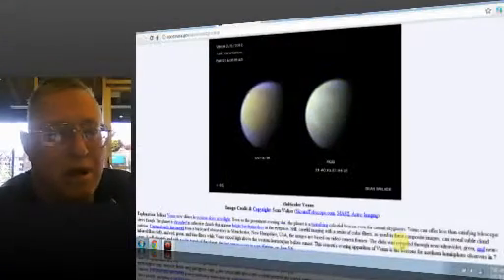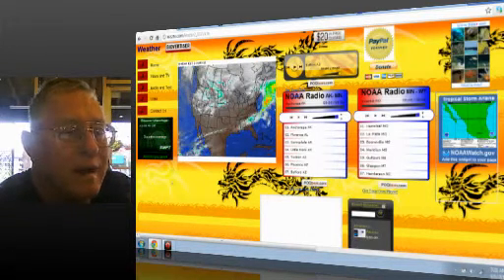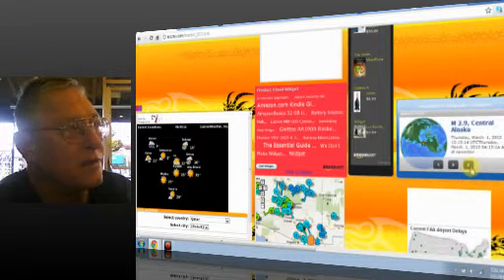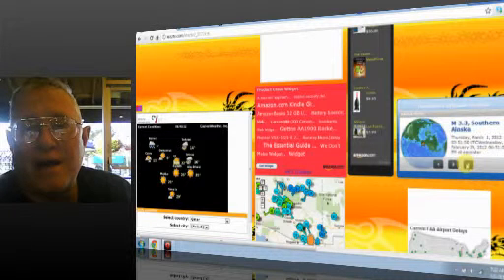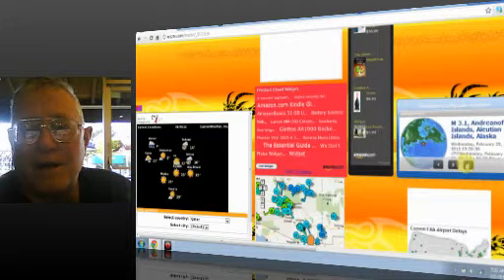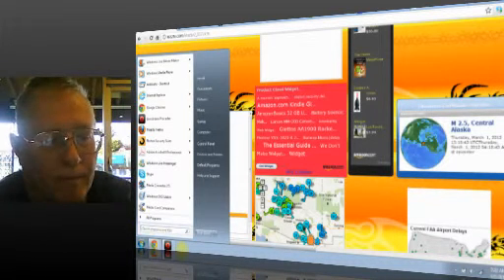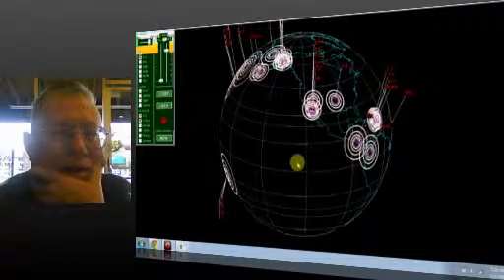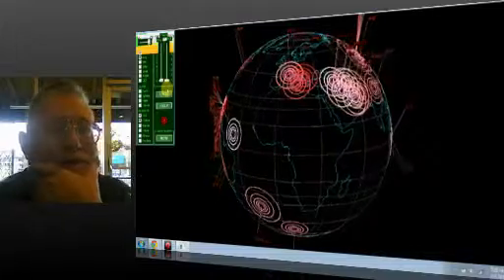Live KRAZTV Show 3-1-12